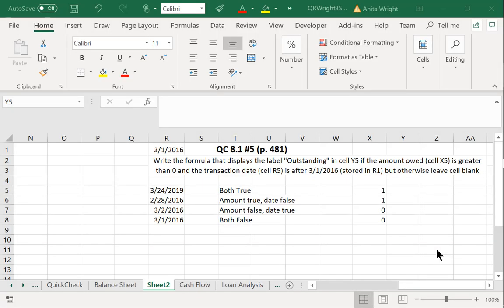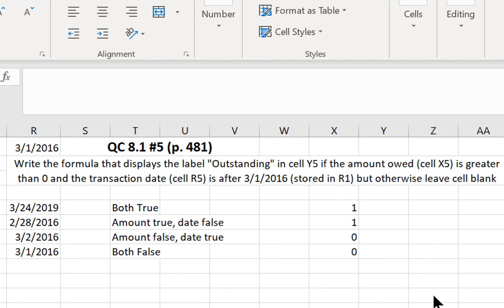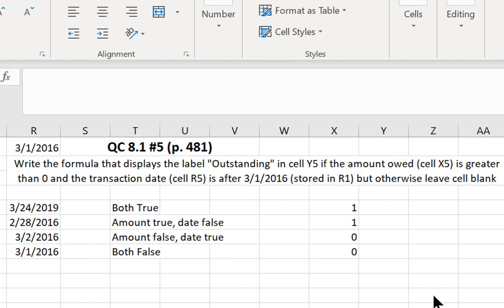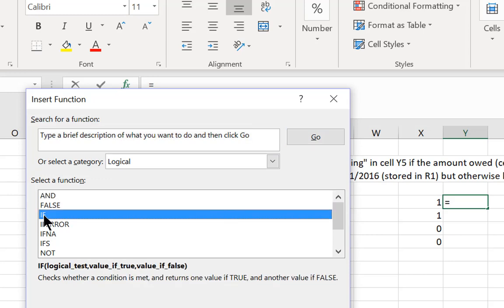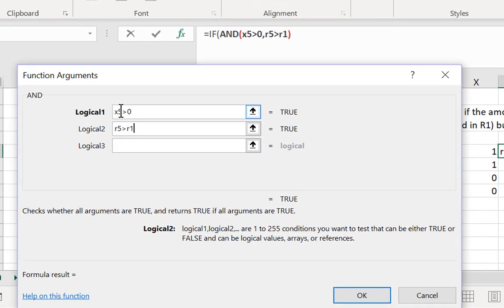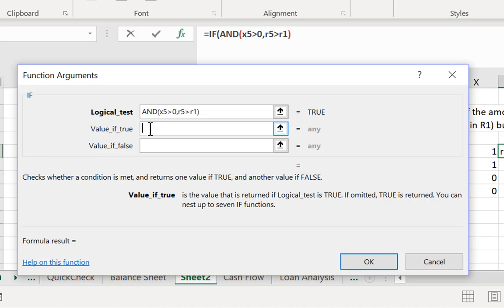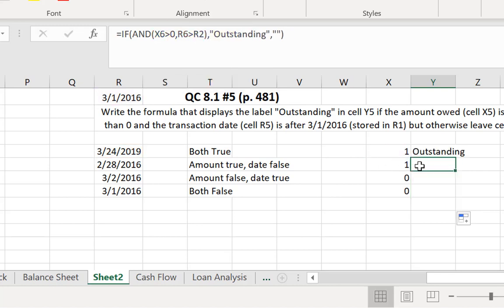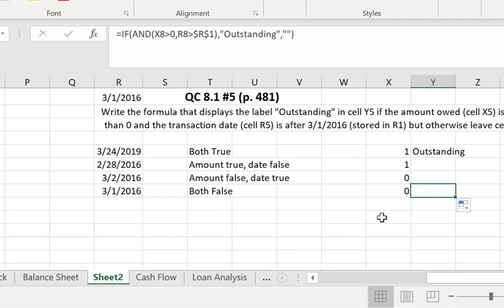QC8 1Number5p481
QuickCheck8.1 #5 Walk-thru
MS Office 365 Excel 2016